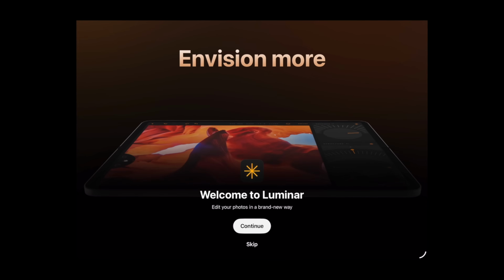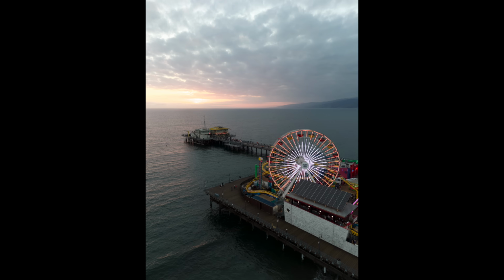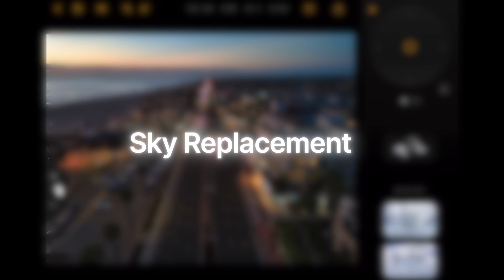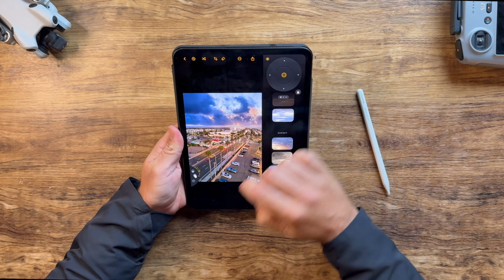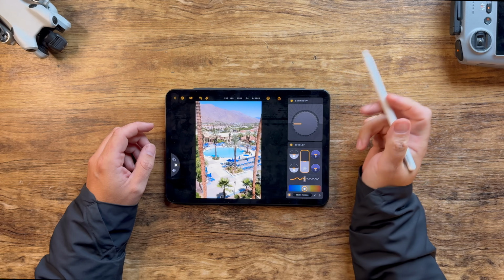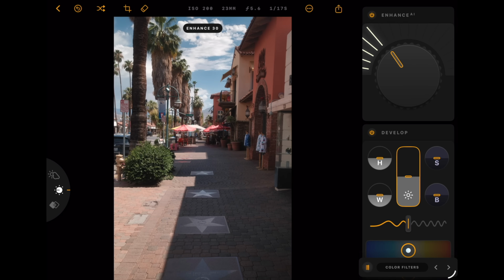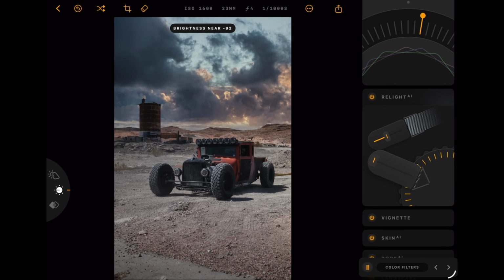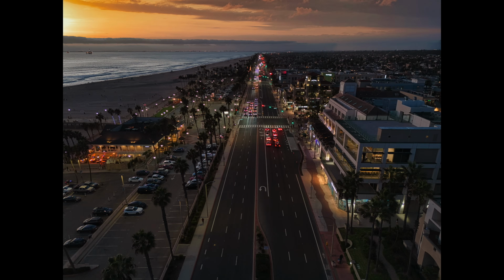EDIT DRONE PHOTOS FAST ON YOUR PHONE | DJI Mini 4 Pro / Mavic 4 Pro / Air 3S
Check out Artist - 🎧 (2 Months For Free!

How to edit your drone photos on your mobile device like iPhone, iPad and tablets! Super easy results

Mini 4 Pro PolarPro Vivid Pack
Mini 4 Pro Budget ND Pack
DJI Mini 2 ND Filters

🔥 Drones I Use:
DJI Avata 2 - ( Amazon )

🔦 Studio Lights
Zhiyun

Drone Fast Car Charger
40w Anker Charger for drone

💻Editing Devices
Apple MacBook Pro M3 Max

🎤  Microphones
Best Wireless Mic
DJI Mic 2